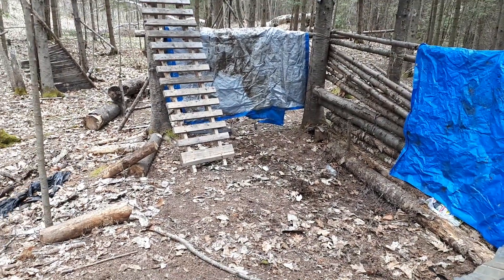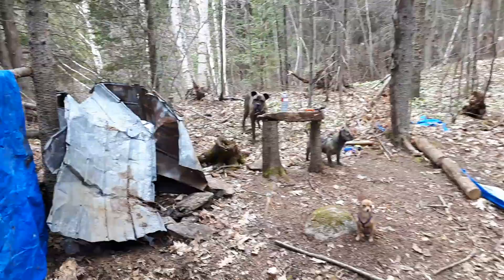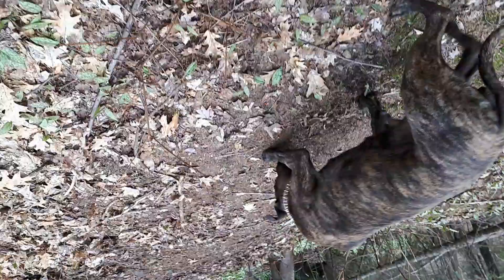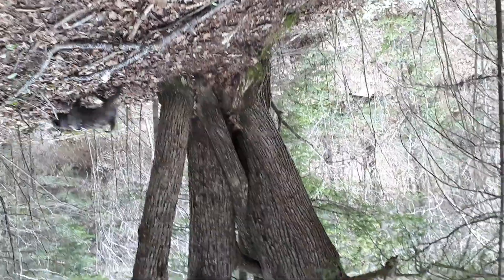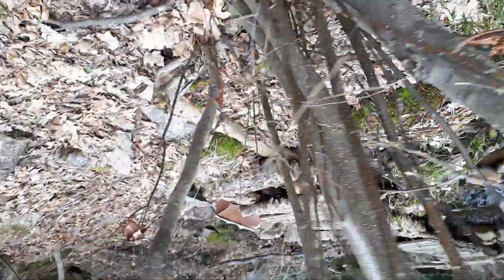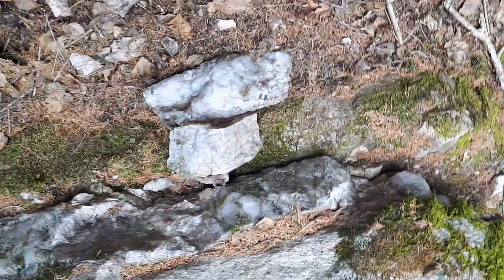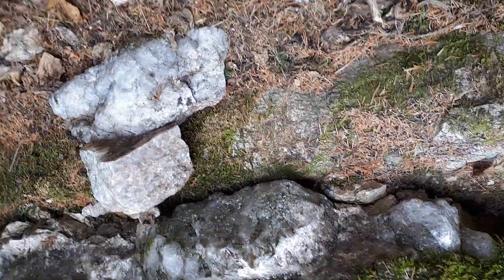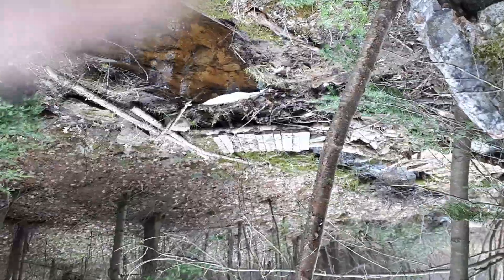Building new home for me and the doggies lol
Bush hut building n playin around